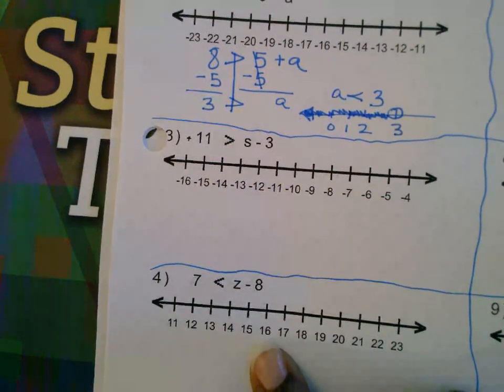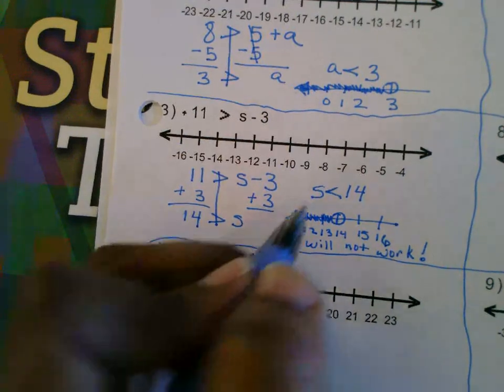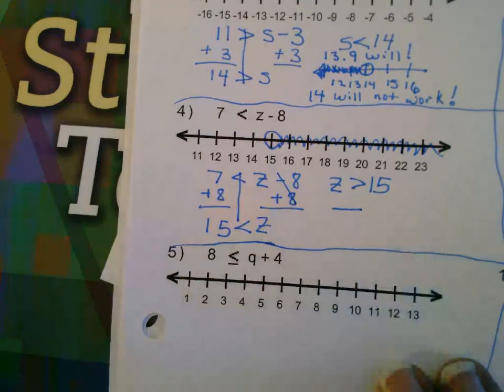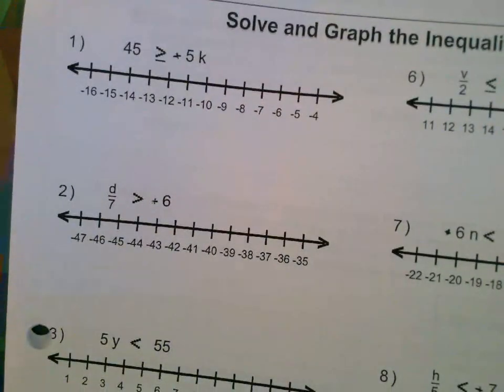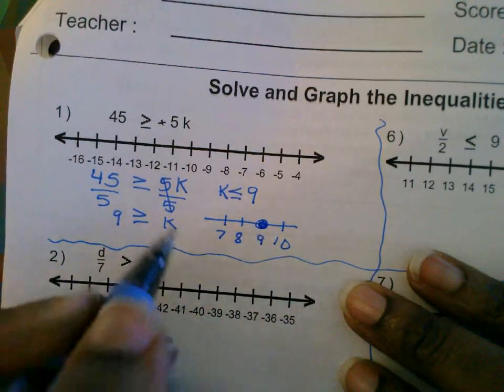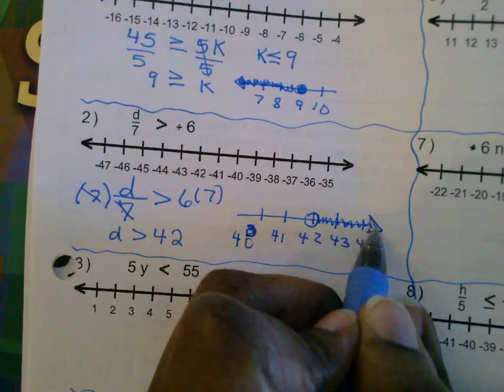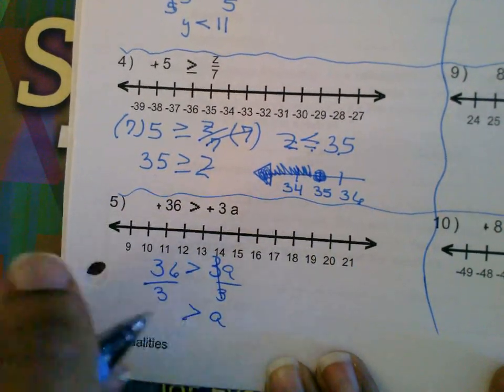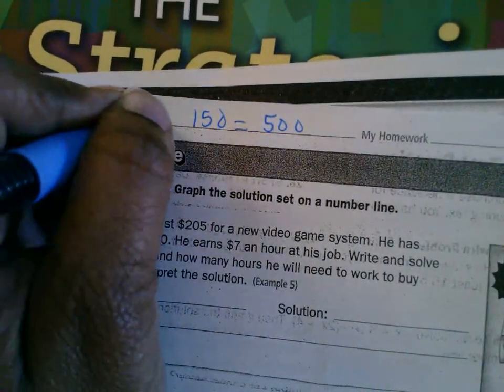Solving Inequalities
6th grade